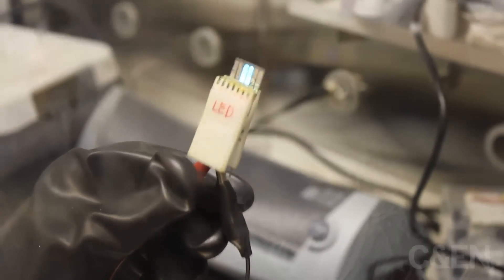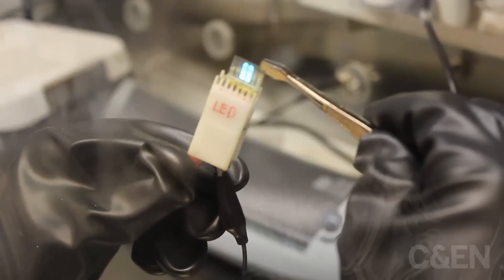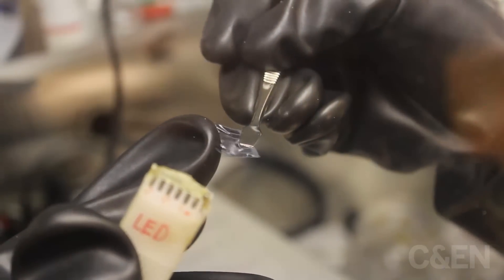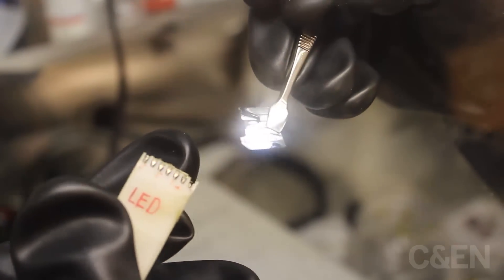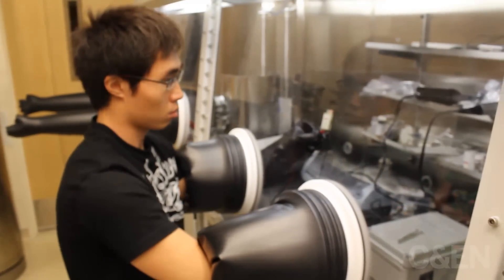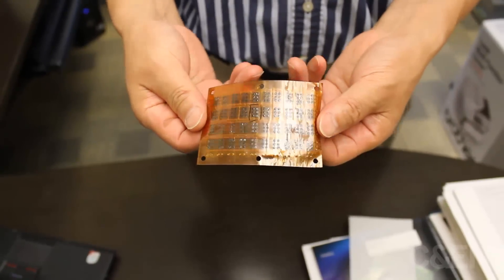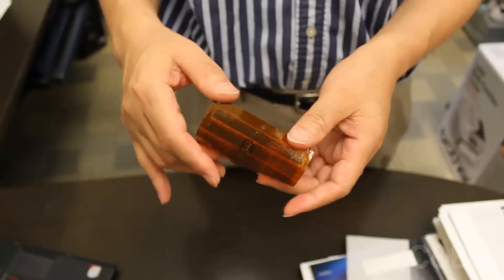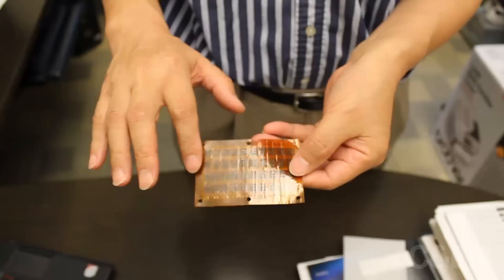Organic LEDs and Artificial Muscles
In the Materials Science department at UCLA, Qibing Pei and his lab make a wide variety of stretchable electronic devices.